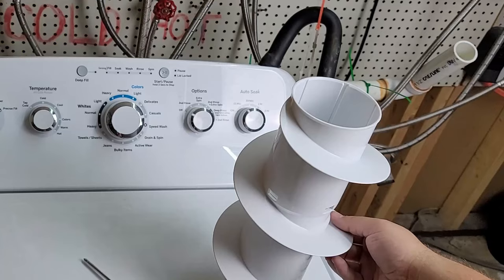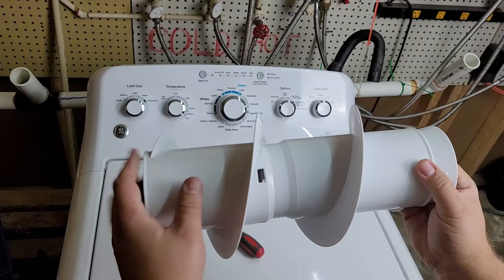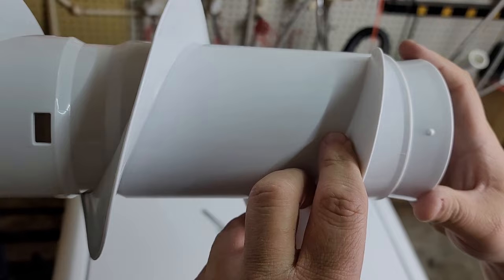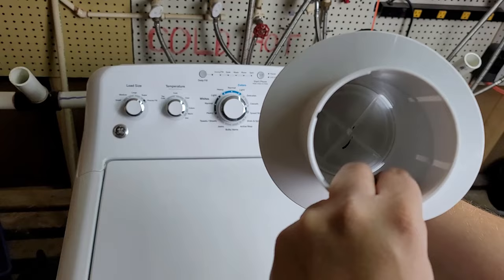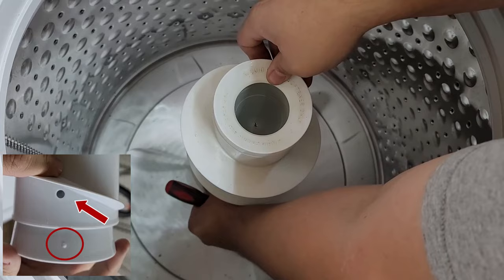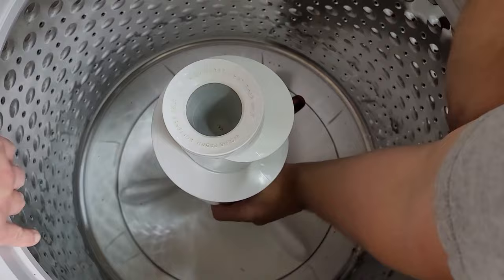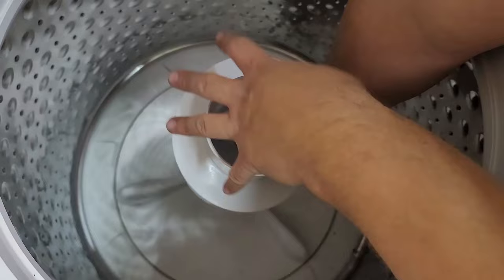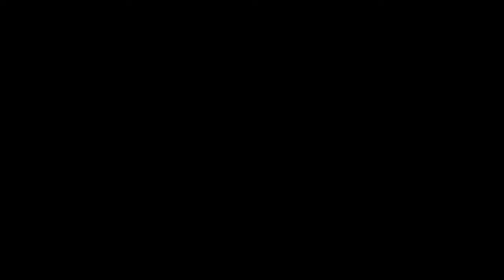GE Washer Agitator Removal - How to do it and access the GE Washer Hub and More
Today, we had to replace a GE Washer agitator which meant that we had to take it out, which isn't easy to do on these newer-style washers. No one else has (seemingly) done a video, so I thought we'd do that when we got the new GE Washer Auger from Appliance Parts Pros.

All you need to do a GE Agitator Repair is a screwdriver, and the new agitator itself. The big problem with this is that you MUST remove the agitator if you want to do anything involving the GE Washer Hub, or a GE Washer Tub, or GE Wash Plate - the screw keeping everything in place is hidden under the agitator which is a major problem.

This video only involves the agitator / auger itself, not the hub. However, those are almost self-explanitory, and the big issue is what's shown in the video. I hope this helps you with your GE washer, as it was a real pain to figure this one out, as all newer style GE's have this issue which isn't really discussed much how to solve.

Buy this GE Agitator if yours is bad for a newer-style GE Washer (WH43X31240)

(Note: The hats are meant purely as parody, and are not an endorsement for a person, politician, or party)